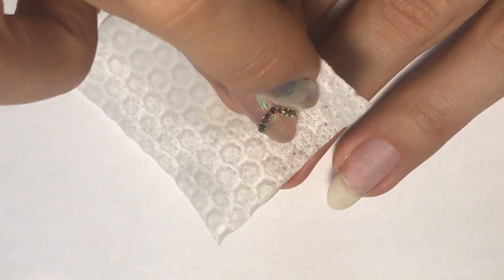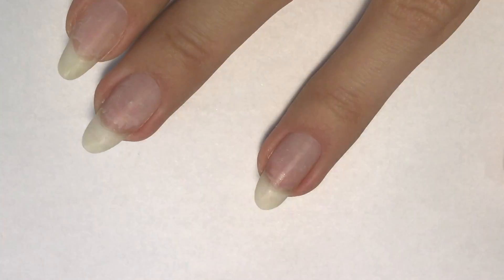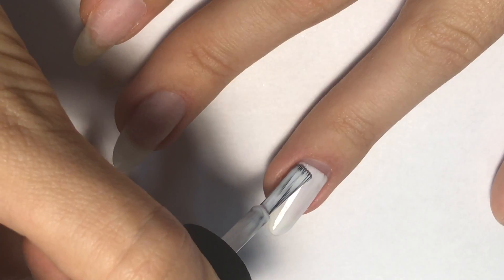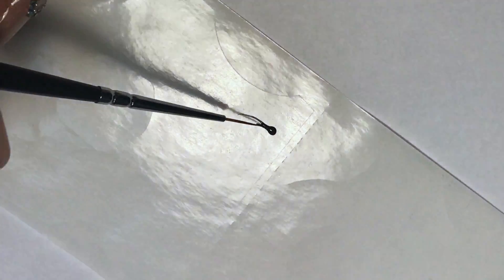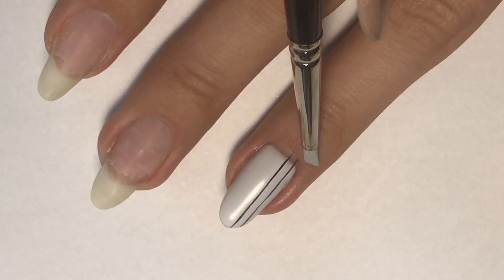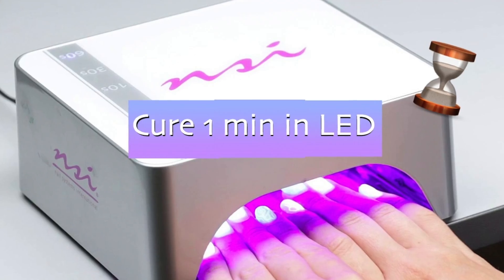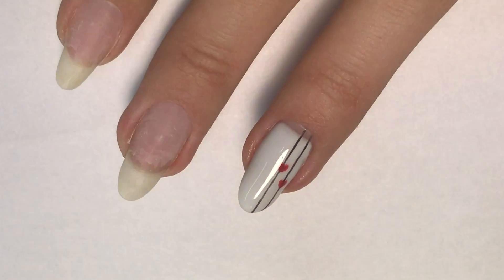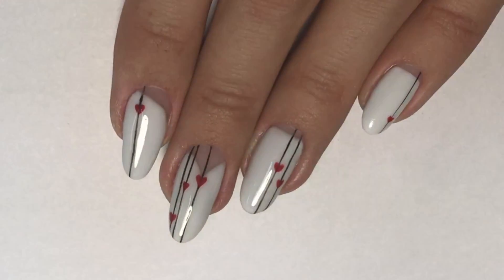How to do manicure for St. Valentine's day ♡ Easy nail art idea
St. Valentine's day is coming soon. So I decided to show you very easy minimalistic geometrical style nail design for this special day. Try it and let me know what do you think.
Your limit is only your fantasy.

If you have any questions, don't hesitate to ask them in a comments below.

♡Products I used:
NSI Polish Pro Blanca
#5 Striper Brush
NSI Go Color Lincoln Town car
NSI Polish Pro Scarlet